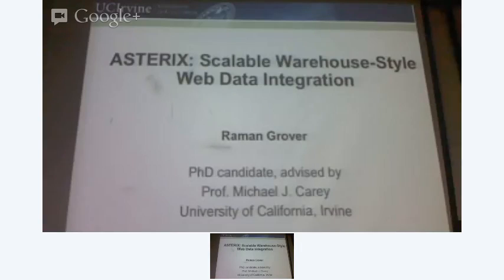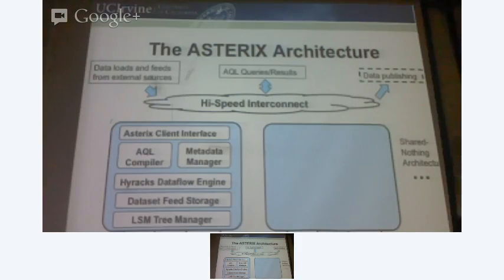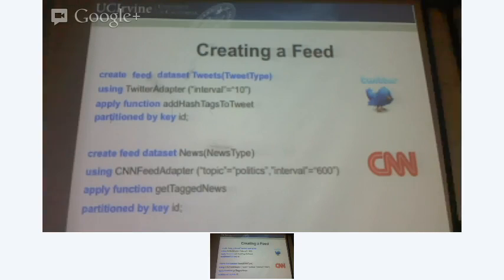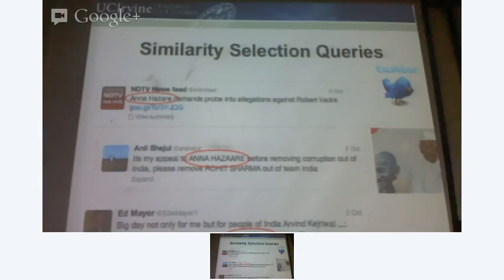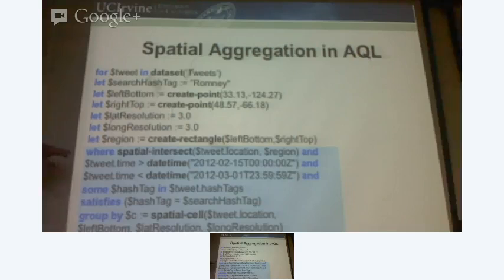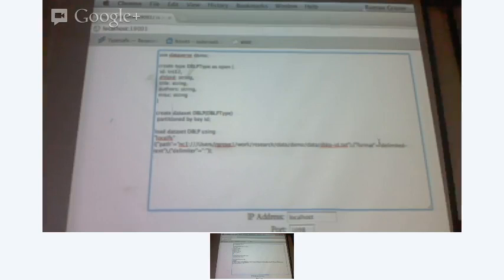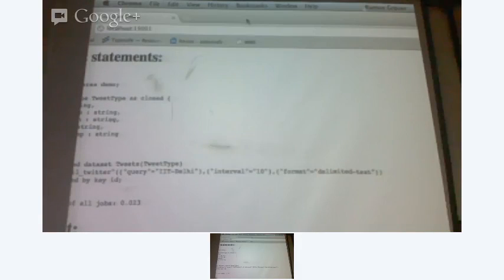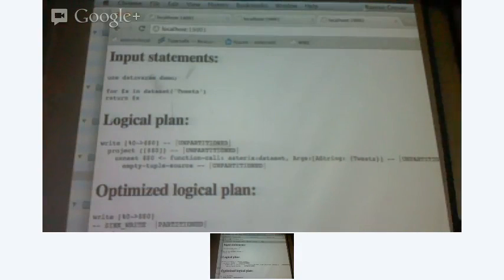guest lecture 1